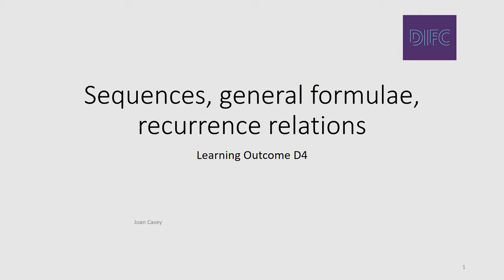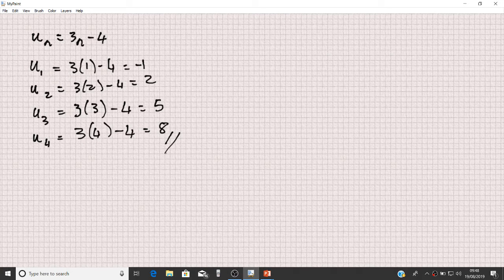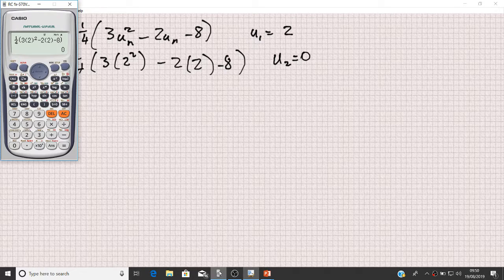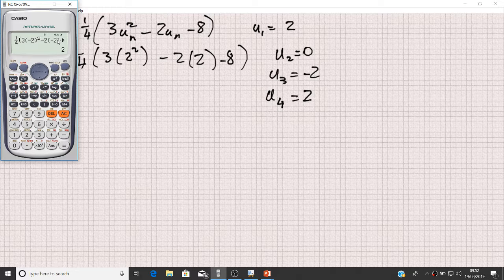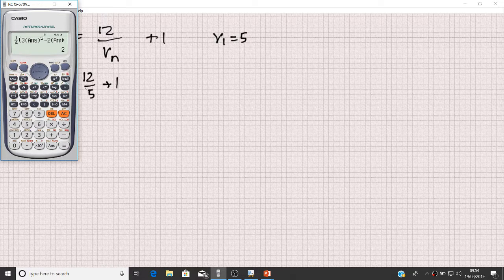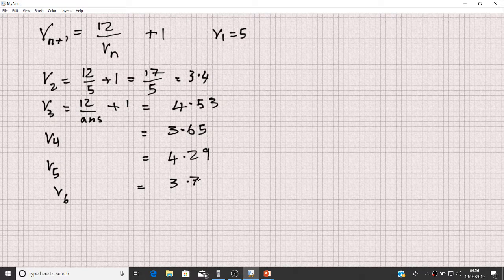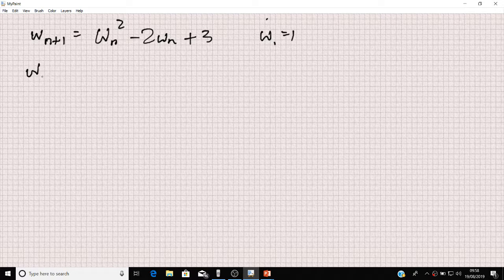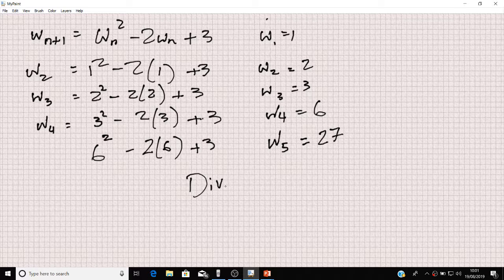D4 Sequences General Formulae, recurrence relations